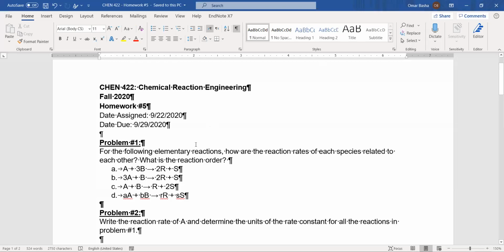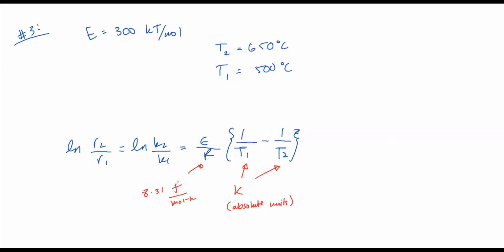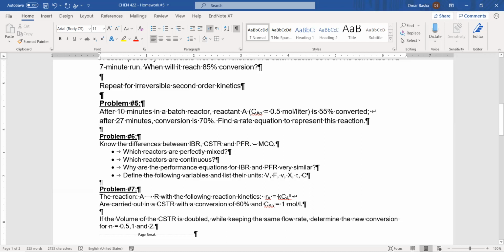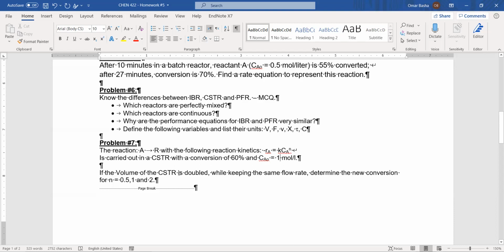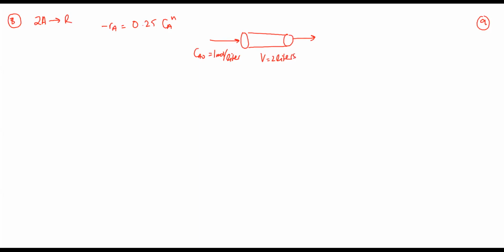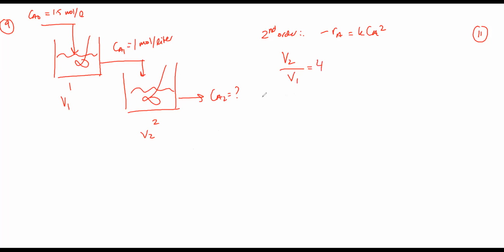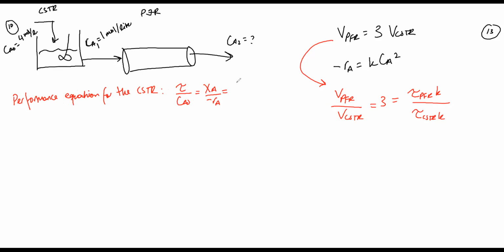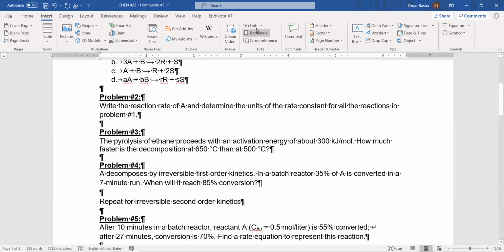CHEN 422: Homework #5 Solutions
Homework #5 Solutions

CHEN 422: Chemical Reaction Engineering